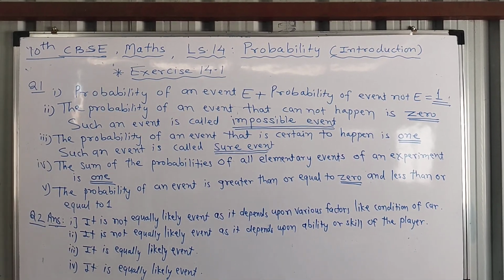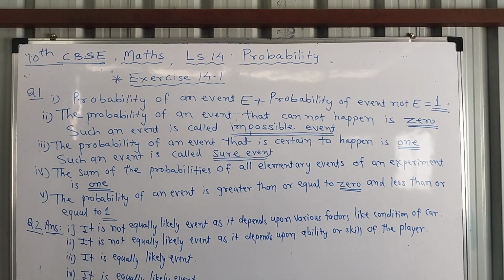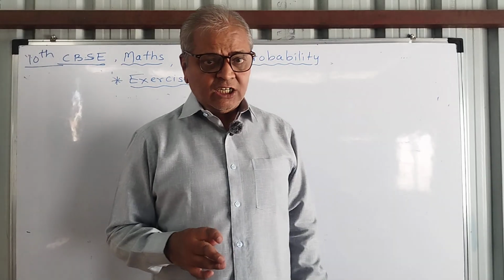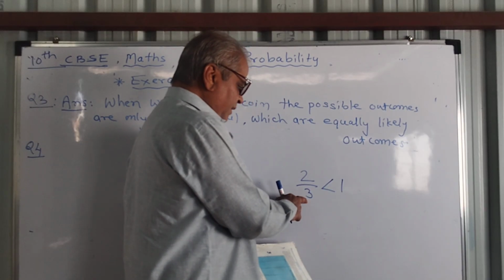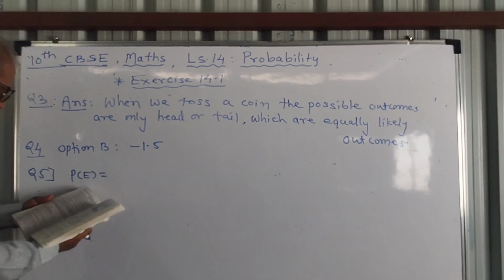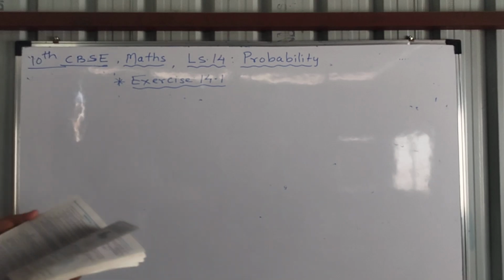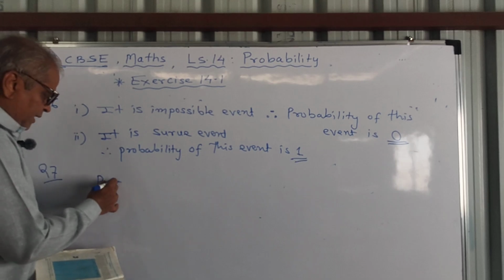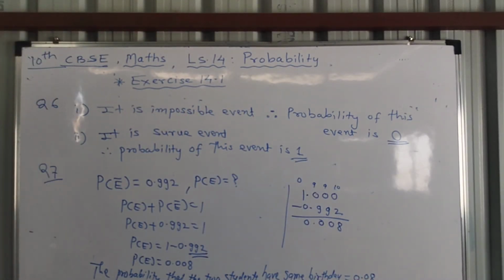Class 10 Maths | Exercise 14.1 Questions 1 to 7 | Probability Chapter 14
In this video, we cover Class 10 Maths Chapter 14 – Probability, Exercise 14.1 (Questions 1 to 7) with clear and easy explanations.
This session is designed to help students understand concepts and solve questions step-by-step for better exam preparation.